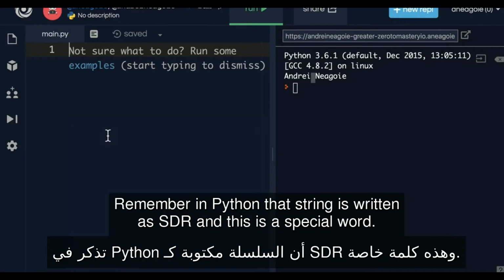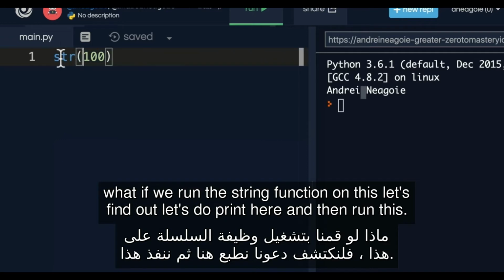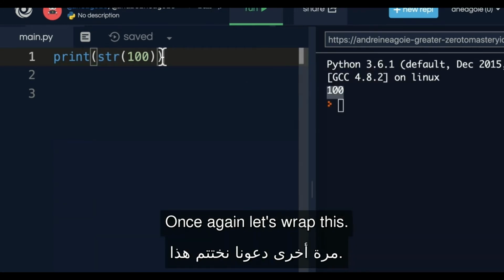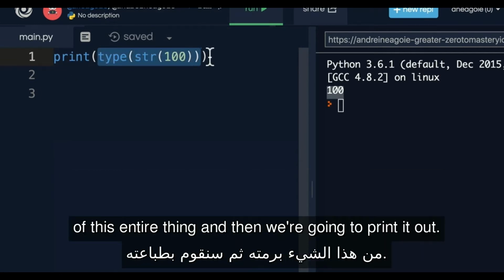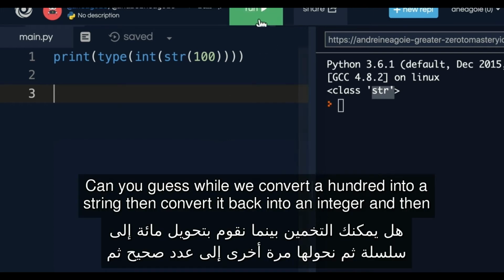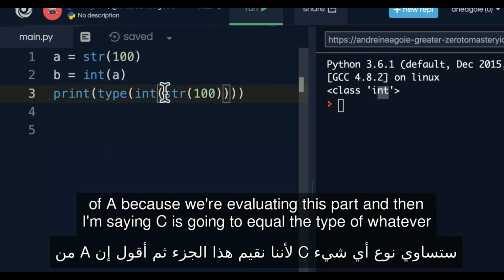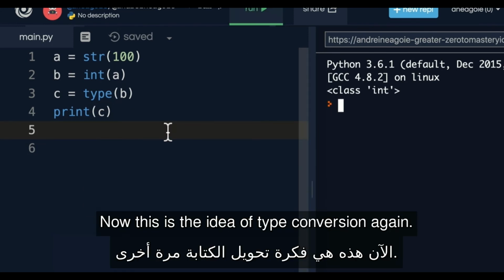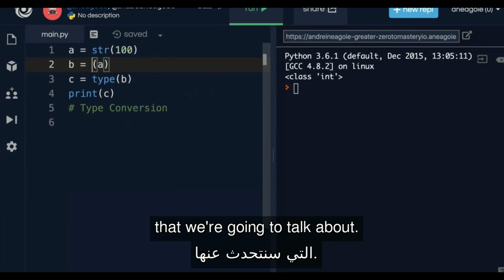2.16 Type Conversion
شرح type conversion in python

Python_For_Developers#